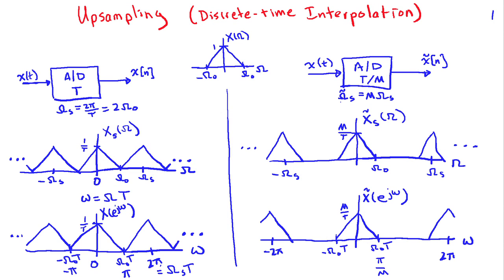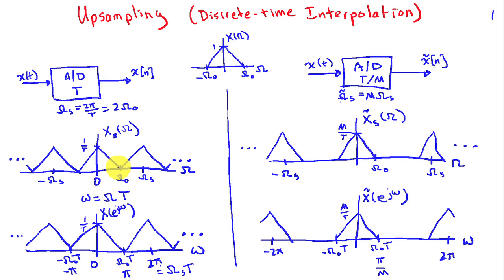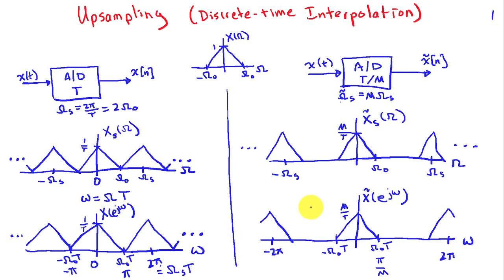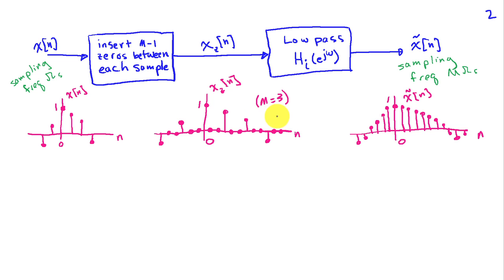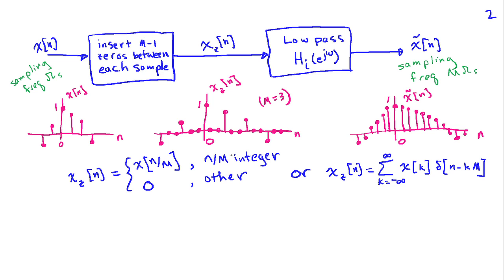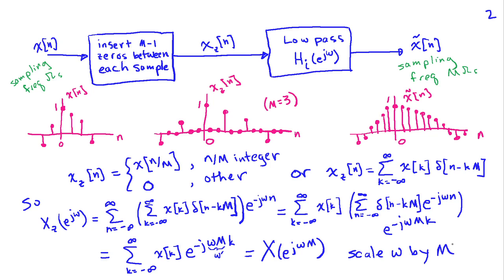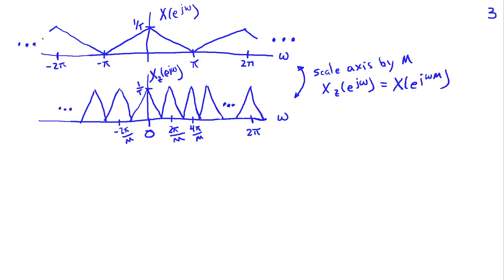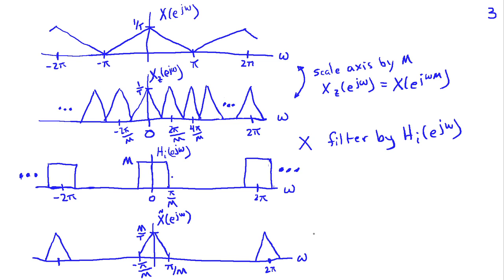Upsampling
Frequency domain analysis of upsampling a discrete-time signal (increasing the effective sampling rate) by inserting zeros followed by lowpass filtering.